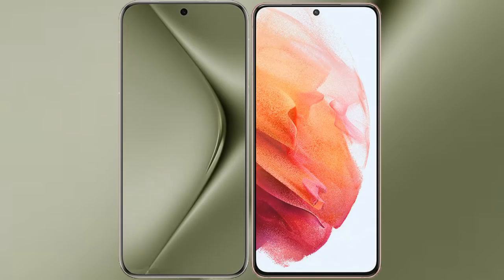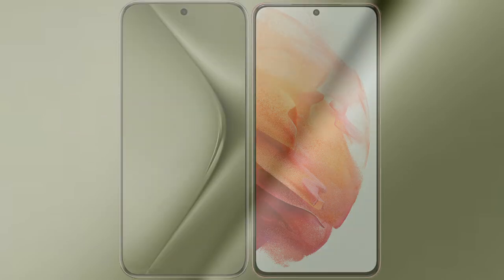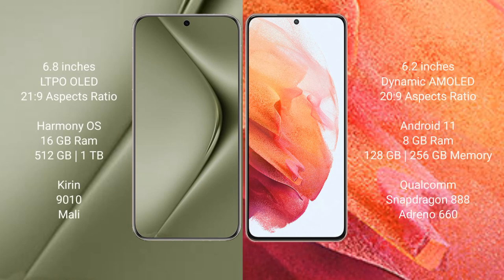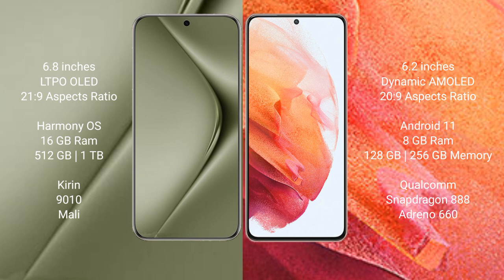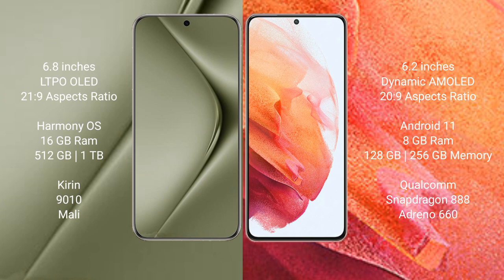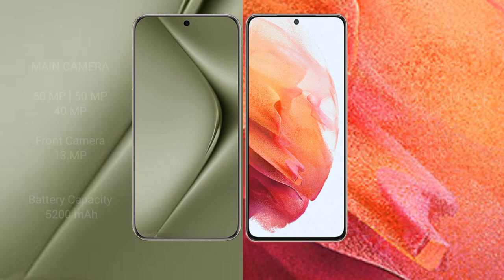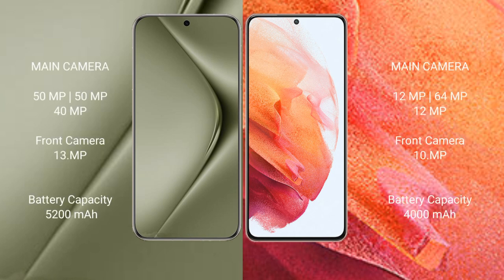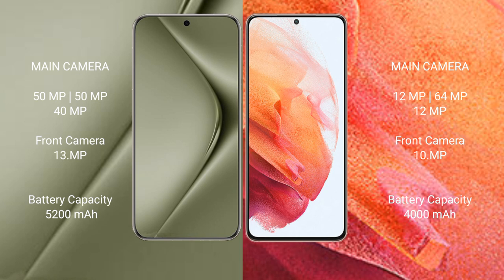Huawei Pura 70 Ultra vs Samsung Galaxy S21 Review